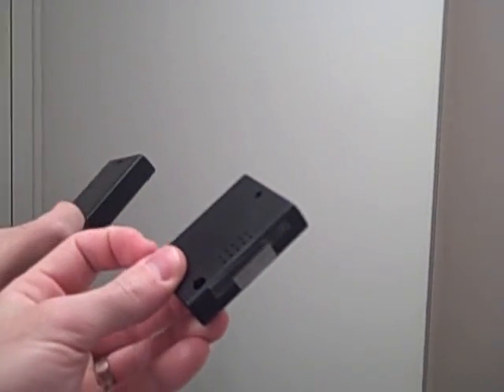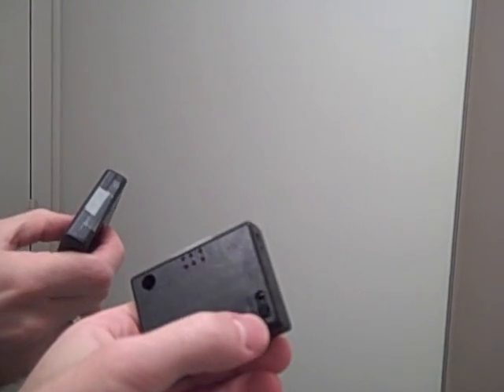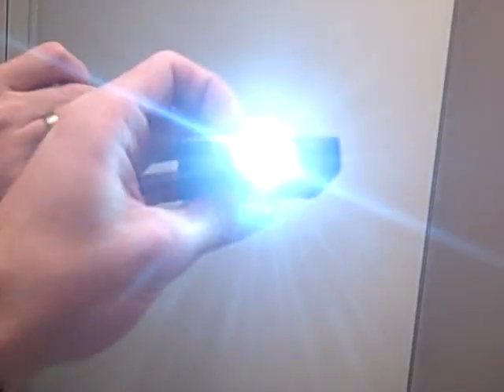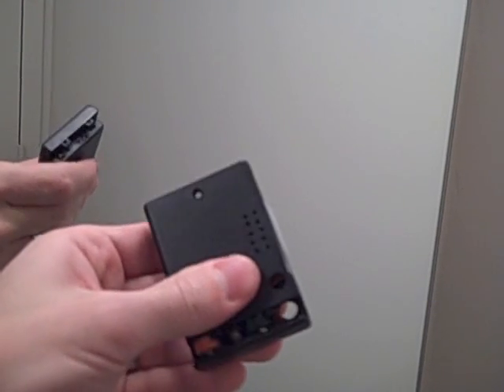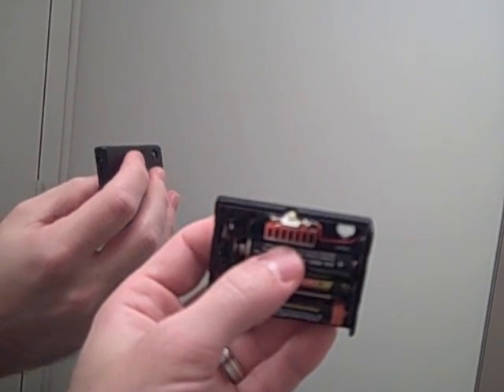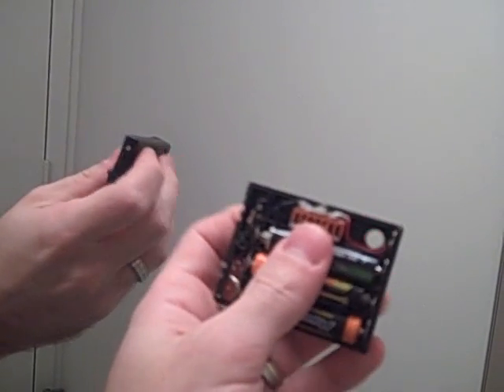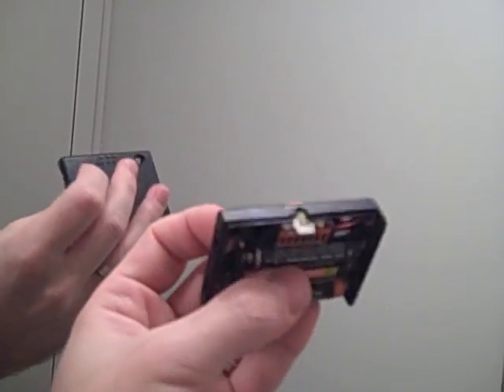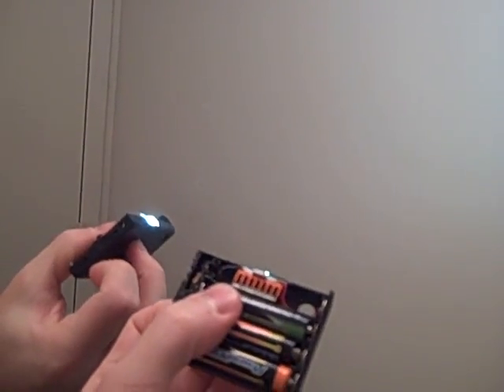ProdMod NightVlogger 160 LED Video Camera Light details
take a look inside the NightVlogger 160 Video Camera Light. It is very bright and fits on any camera. you can make this.
You can even buy a DIY Kit.